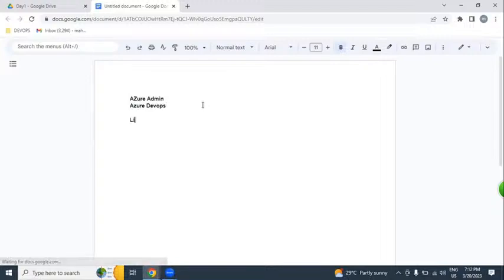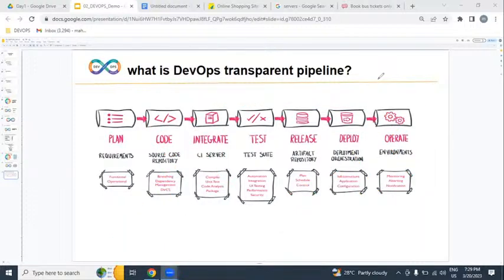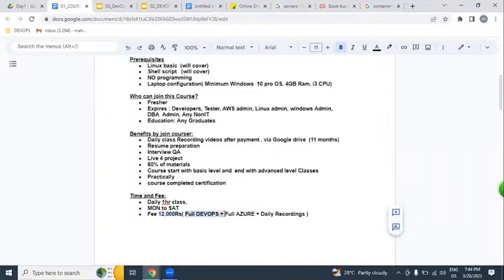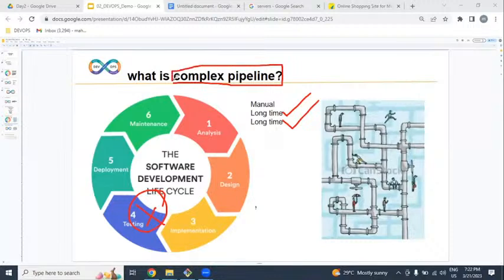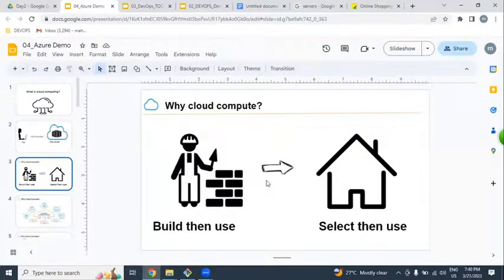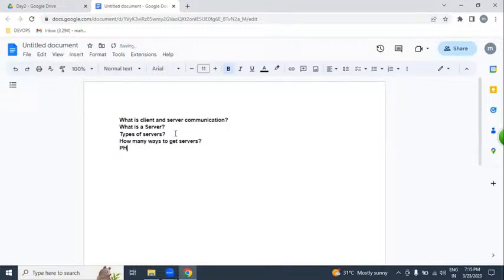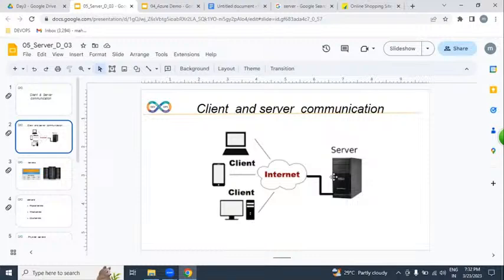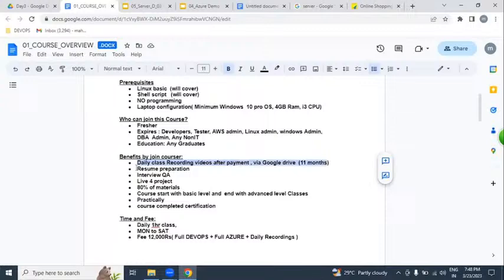AZURE DEVOPS tutorials by Mr. Maha Sir